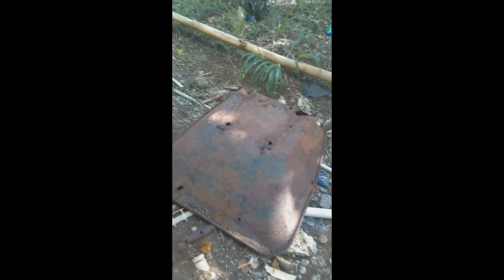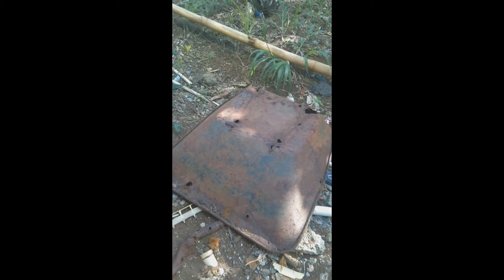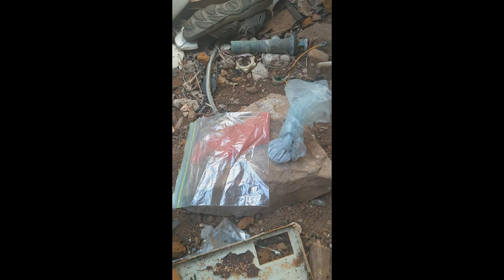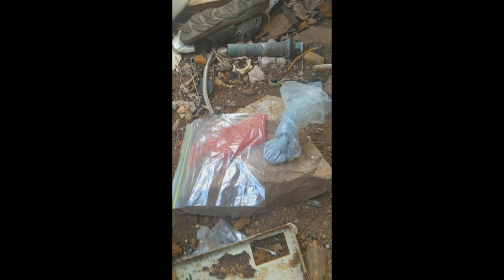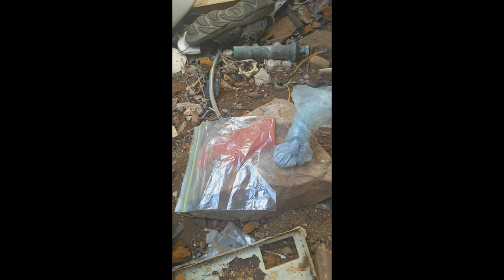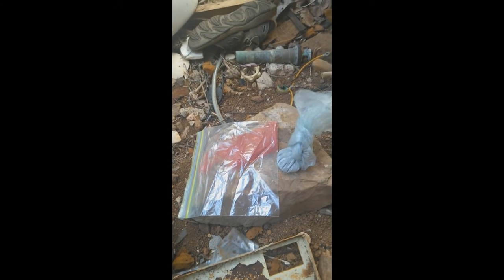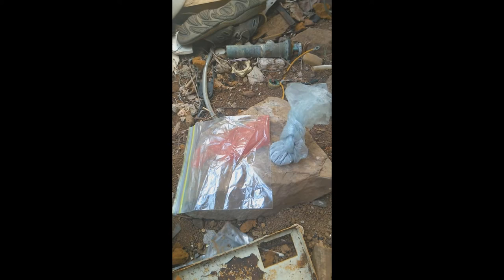Molten Iron In SECONDS!?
How to make metal melting thermite...

Other channels: Dougs lab, Nile Red, Paul Pyro, Chemistry Shack